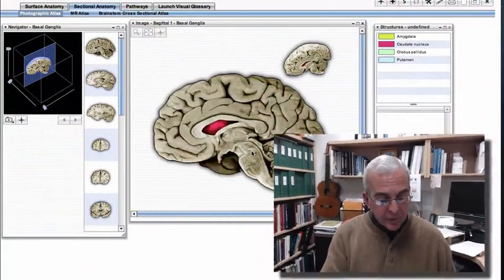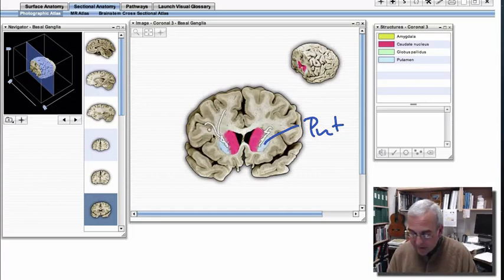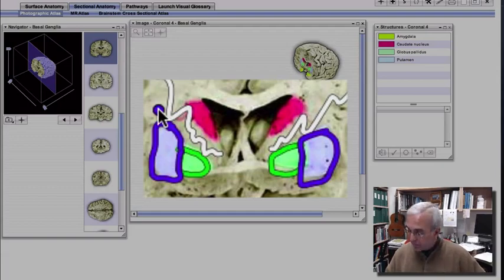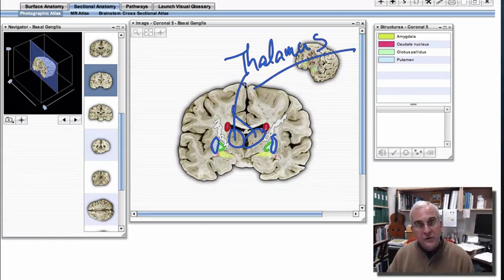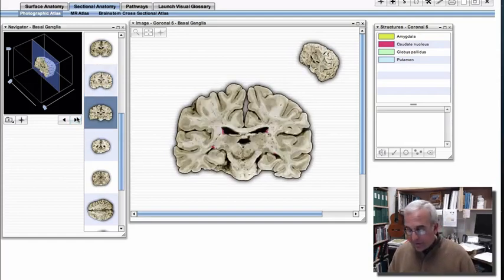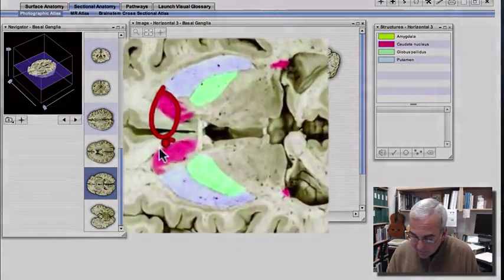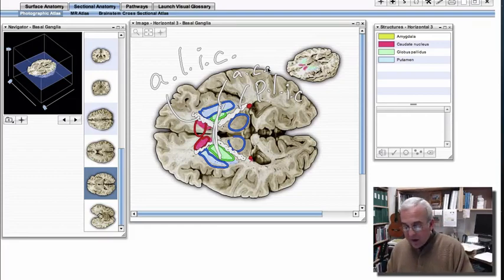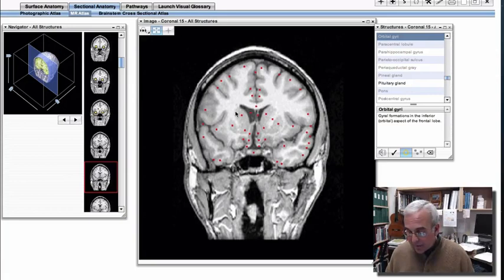Internal Capsule and Deep Gray Matter part 3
Medical Neuroscience
Neuroanatomy